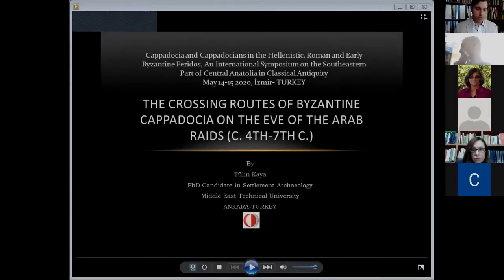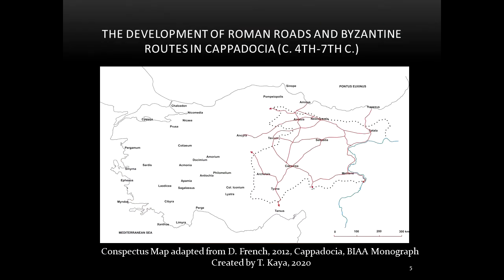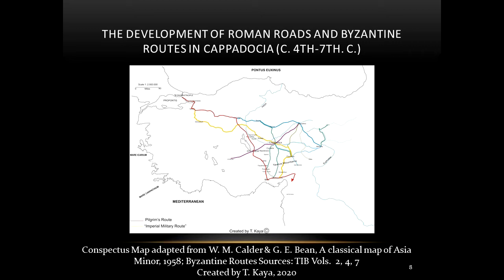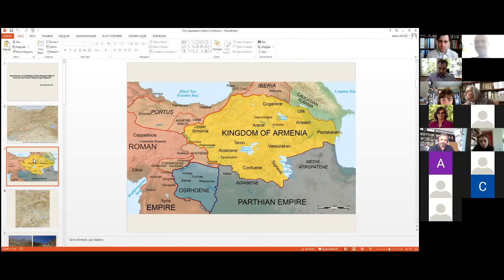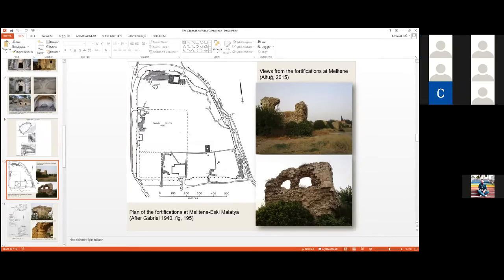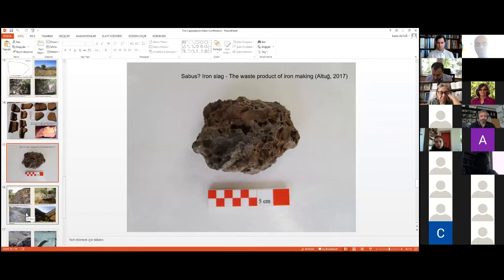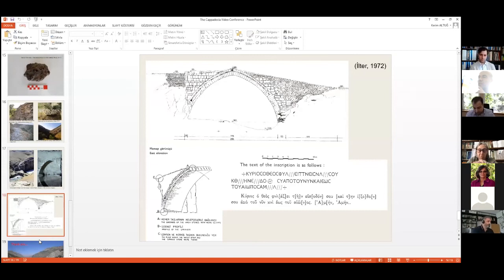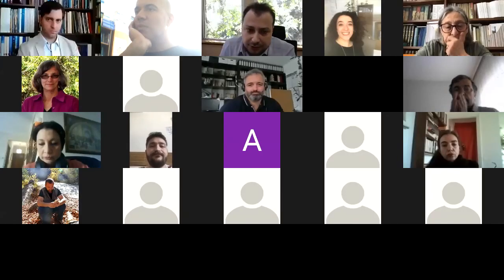Cappadocia and Cappadocians e-Conference - Day 2 Session 1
- Tülin Kaya (Middle East Technical University, Ankara, Turkey) (not attended personally)
The crossing routes of Byzantine Cappadocia on the eve of the Arab raids (c. fourth-seventh centuries A.D.).

- Kerim Altuğ (Metropolitan Municipality of Istanbul, Turkey)
Some remarks on the building activities during the reigns of Anastasius and Justinian along the Upper Euphrates.

Cappadocia and Cappadocians
in the Hellenistic, Roman and Early Byzantine periods
An international video conference on the southeastern part of central Anatolia in classical antiquity
Organized by: Dr. Ergun LAFLI